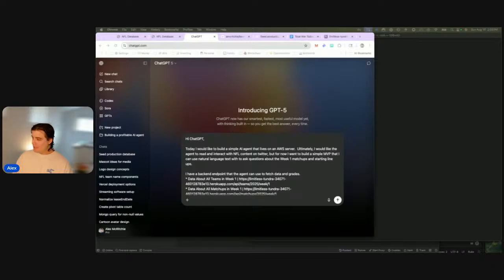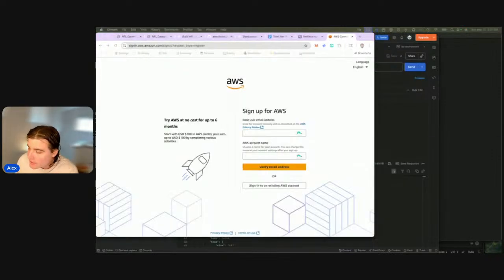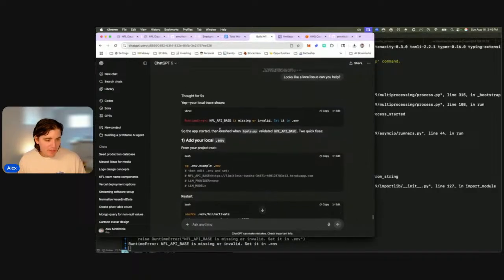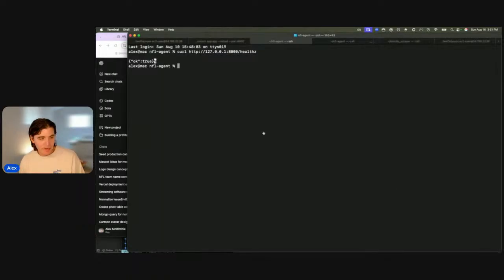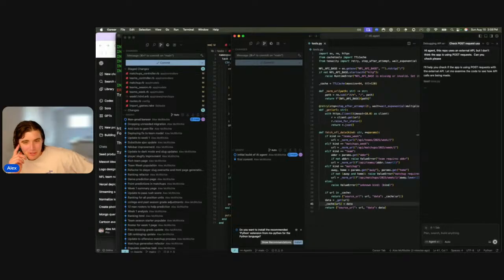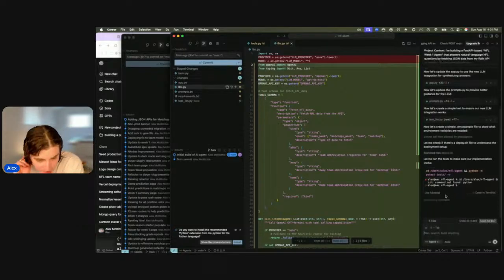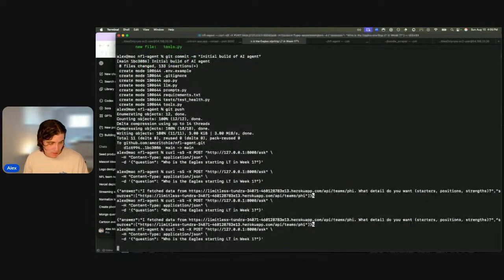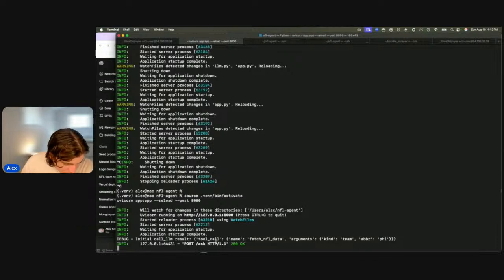NFL AI Agent: Let's Build using ChatGPT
Now that we have some endpoints in place, lets start to build an MVP for our NFL agent that cal tell us about the NFL Week 1 lineups and matchups.